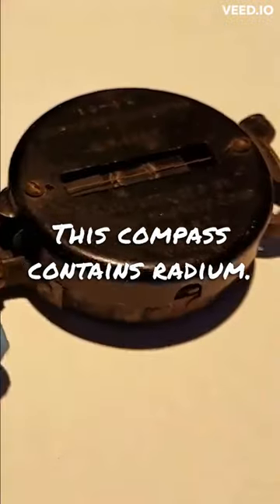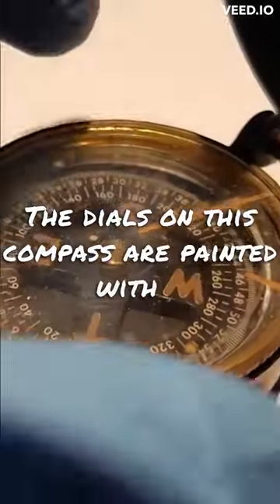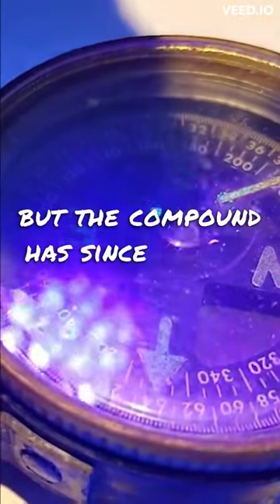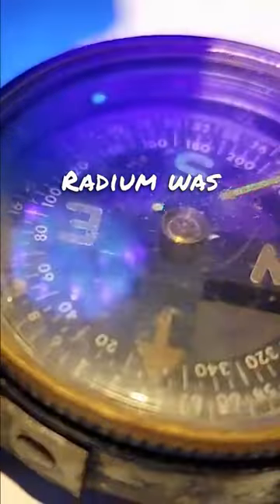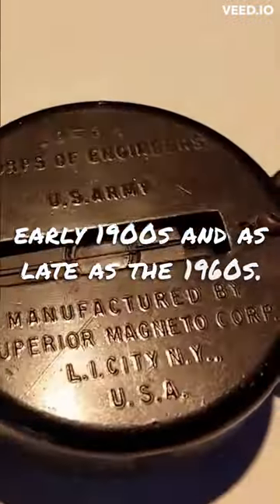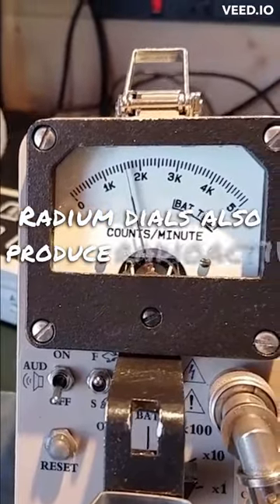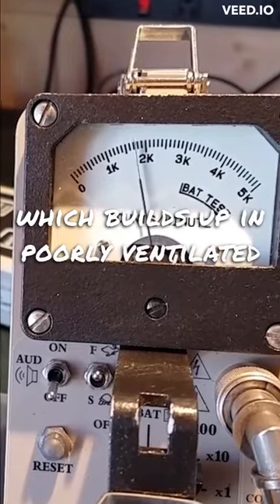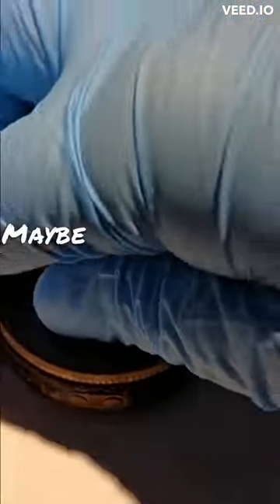Radioactive United States Military Radium Compass